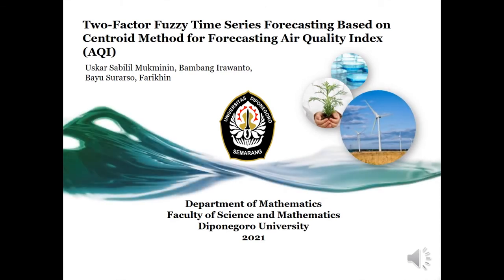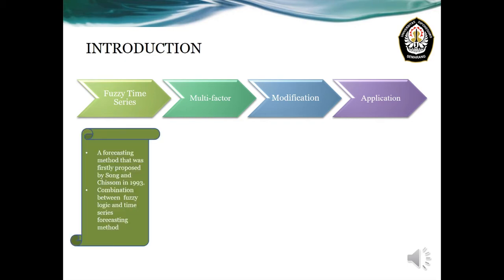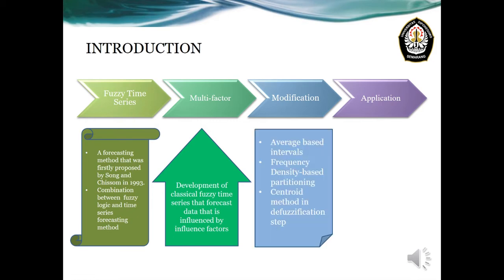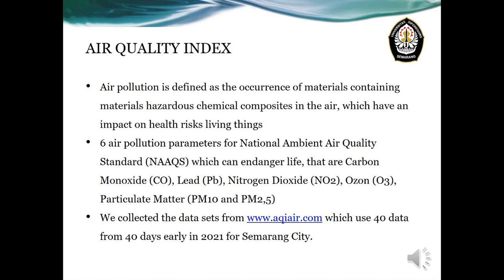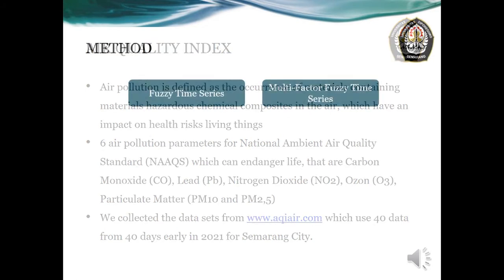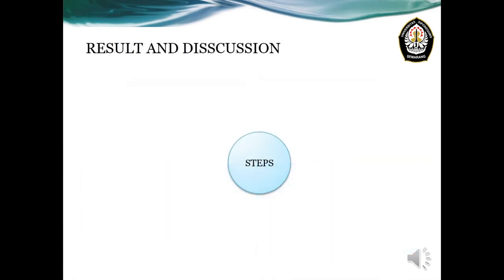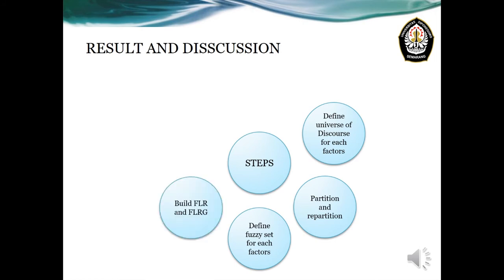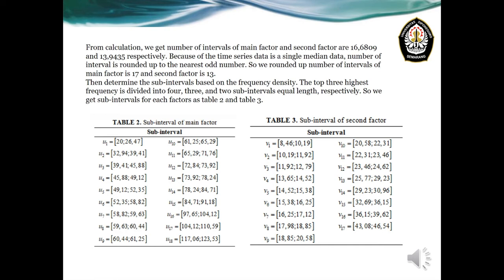Uskar Sabilil Mukminin • I-CMME 2021 Paper Presentation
Title:
Two-Factor Fuzzy Time Series Forecasting Based on Centroid Method for Forecasting Air Quality Index (AQI)

Author:
1. Mukminin, U.S. (Diponegoro University)
2. Irawanto, B. (Diponegoro University)
3. Surarso, B. (Diponegoro University)
4. Farikhin. (Diponegoro University)

Abstract:
Air quality forecasting study is very important because it can be used as material for planning policies for the future. Careful planning policies will influence the preparation for facing conditions in the future. In this paper, we discuss about the most suitable forecasting method that can be used to predict air quality index data, namely the two-factor fuzzy time series. Fuzzy time series has developed very rapidly over time. One of the developments is the two-factor fuzzy time series method that predicts data based on influence factors. In this case, the data that used is the main factor data in the form of AQI data, and the second factor is the PM2,5 concentration data. Then we make modifications to this method, by using average based-intervals to make an optimal intervals number, frequency density-based partitioning to build an optimal sub-interval, and centroid method for defuzzification stage. The result of this study, we get error value using RMSE value 1,672 and AFER value 1,755%. From the acquisition of AFER value is less than 10%, then the forecasting has a very good criterion.